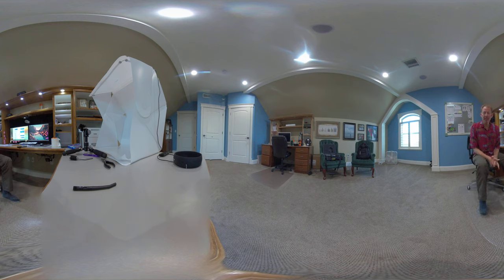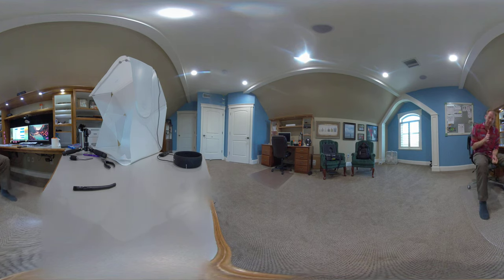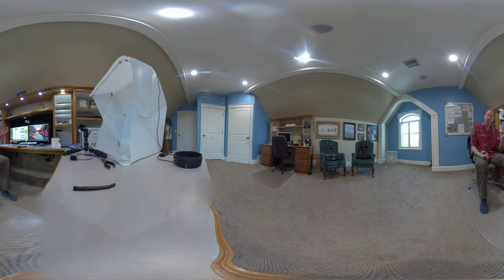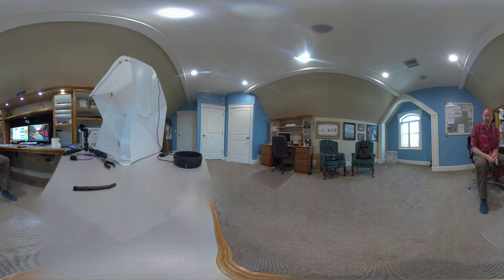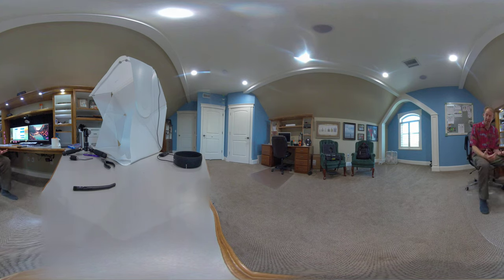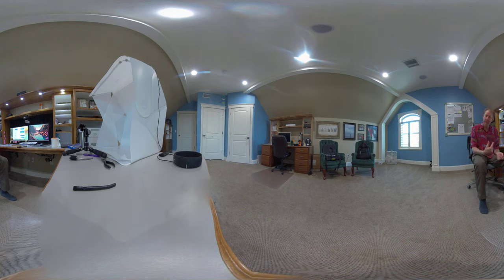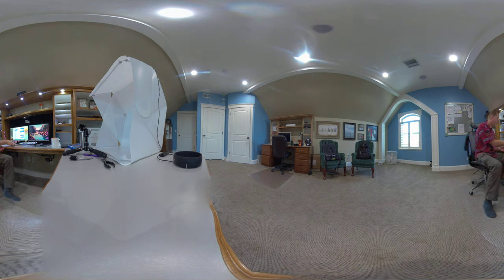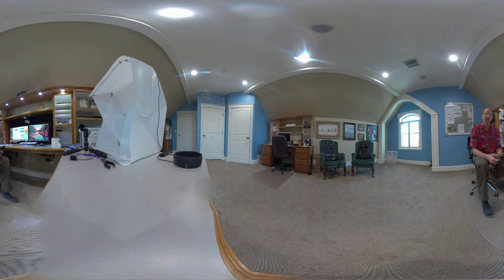Insta360 Pro2 with Zoom H3-VR microphone Spatial Audio Example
This is the example video that accompanies my tutorial on using the Insta360 Pro2 with a Zoom H3-VR spatial audio microphone